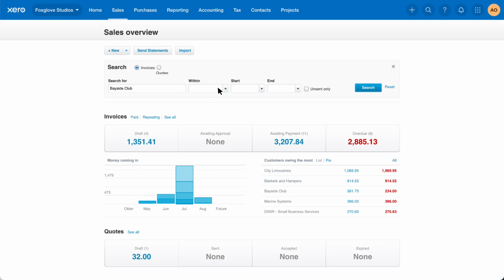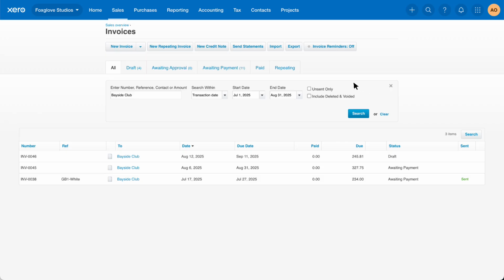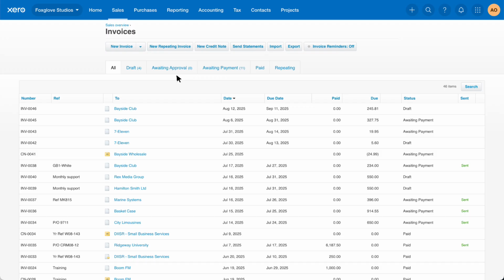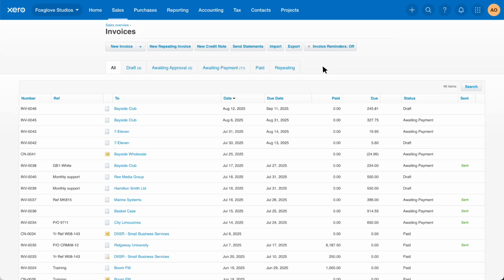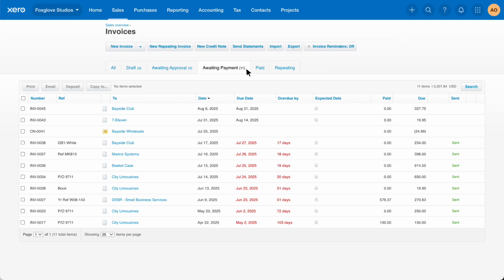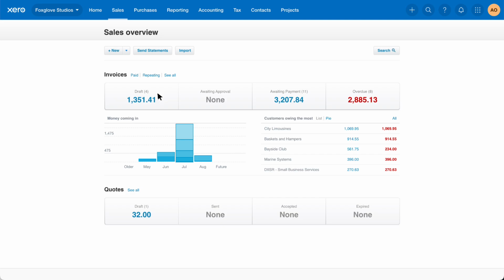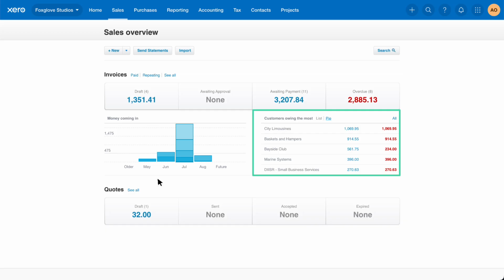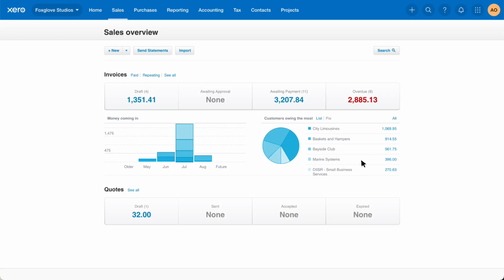How to use the sales overview in Xero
A tour of the sales overview in Xero, where you enter and manage quotes, invoices and credit notes and track what customers owe you. Covers searching, sending statements, importing and exporting, invoice reminders, expected payment dates, the status panel and the money coming in graph.

CHAPTERS
0:00 What the sales overview is for
0:16 Creating an invoice, quote, repeating invoice or credit note
0:44 Searching for an invoice or quote
2:31 Sending statements, importing and exporting
2:45 Invoice reminders and the status tabs
3:14 Awaiting payment: expected dates, sent and viewed
3:59 The status panel and the money coming in graph
4:44 Customers owing the most, and the quotes panel

- What can you do from the sales overview in Xero?
- How do you create a new invoice, quote or credit note?
- How do you search for an invoice or quote, and what can you search by?
- How do you send statements to your customers?
- How do you turn on invoice reminders?
- What does adding an expected date do?
- How do you know when a customer has viewed an invoice?
- What does the money coming in graph show?
- Where do you see which customers owe you the most?